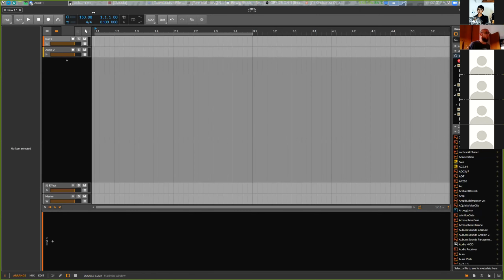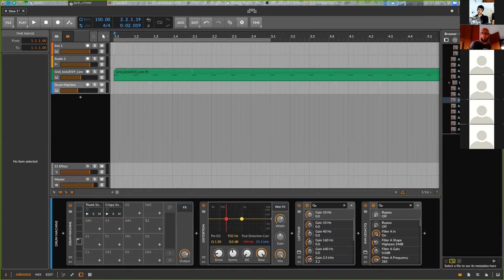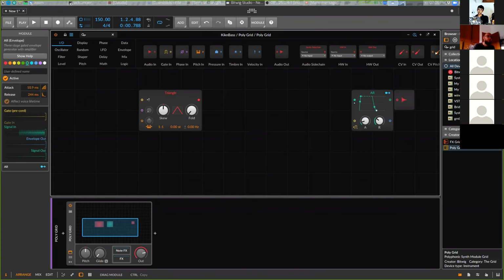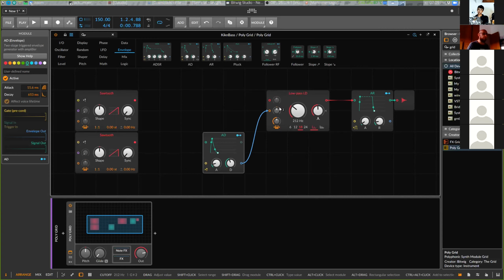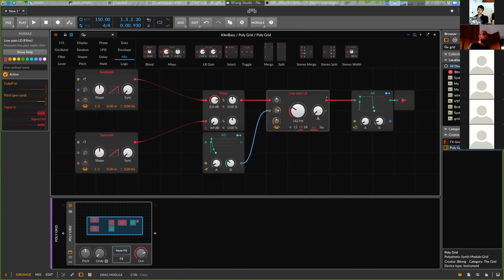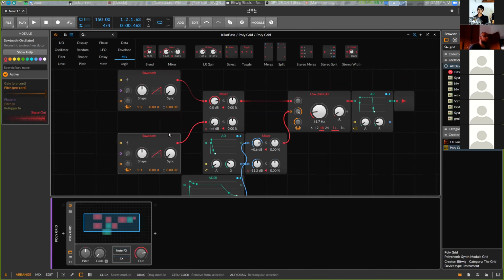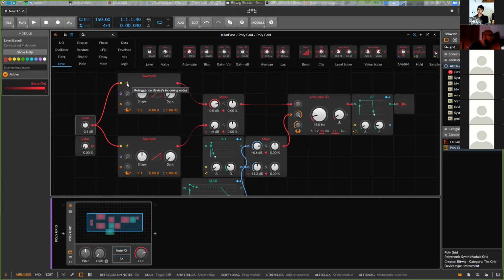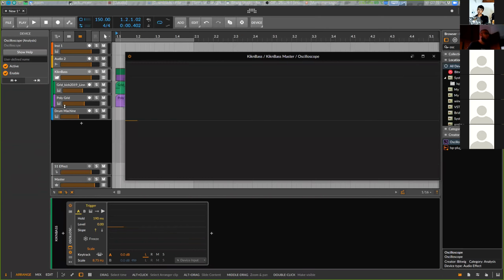Kick and Bass Synthesis w/ KinDzaDza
In this lesson of the online Powerfull Dance Music Production w/ KinDzaDza course Lev Greshilov shows his tips and tricks on how to make proper danceable kick and bass for psytrance music tracks.